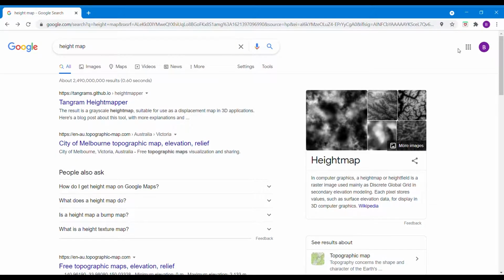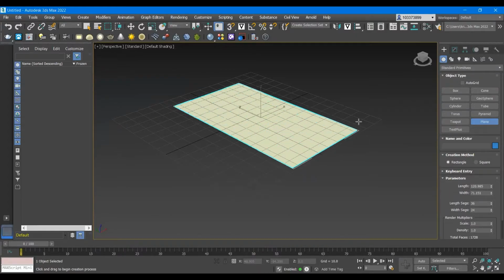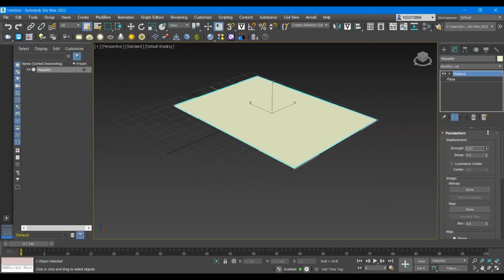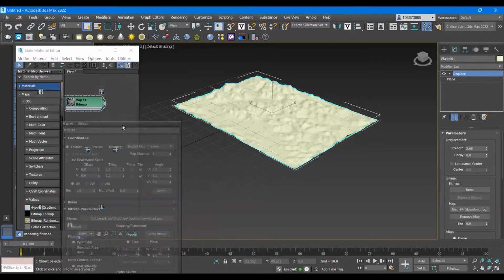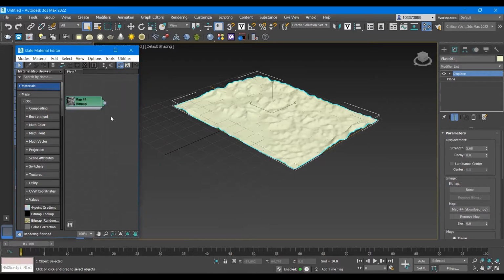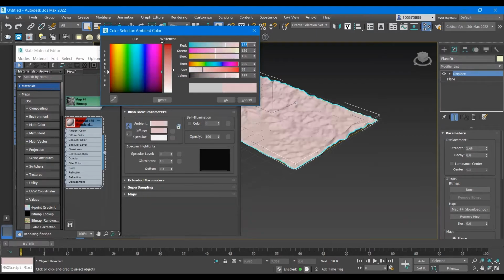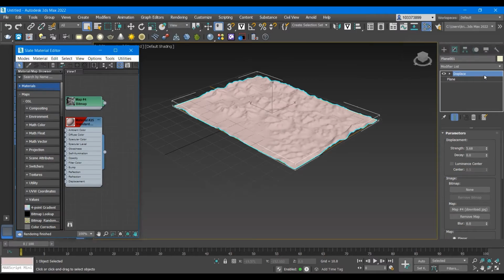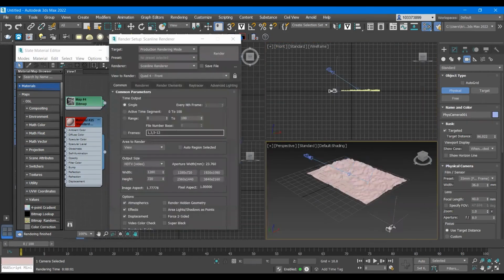6 How to create contours on 3ds Max Using Height Map